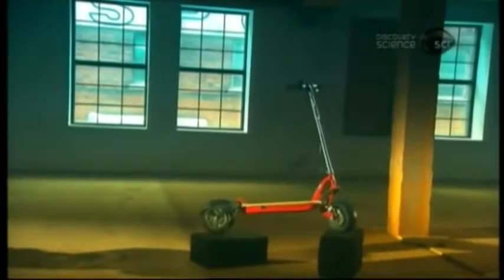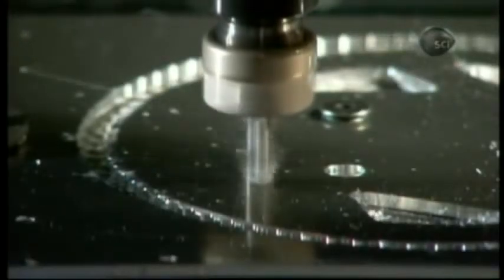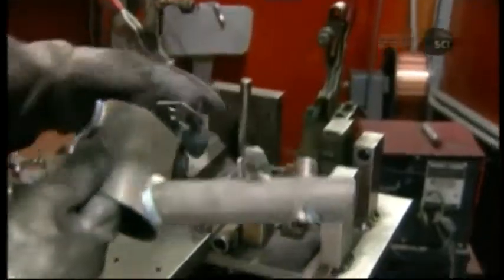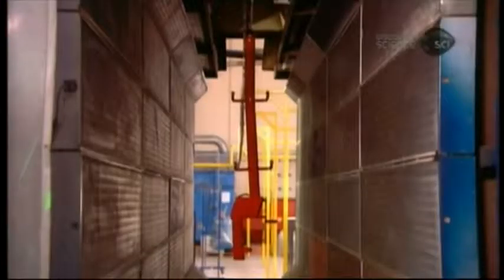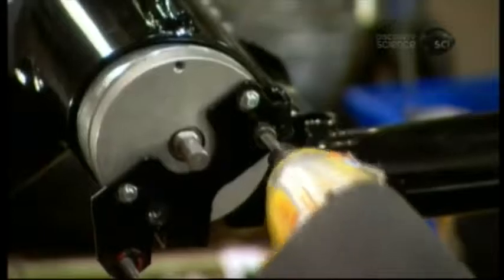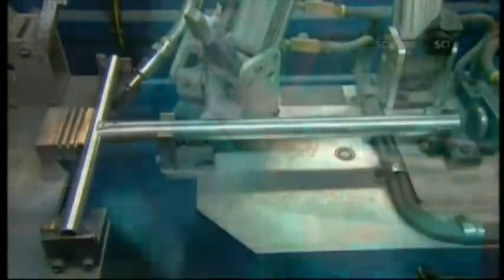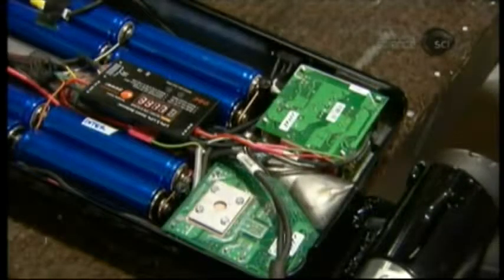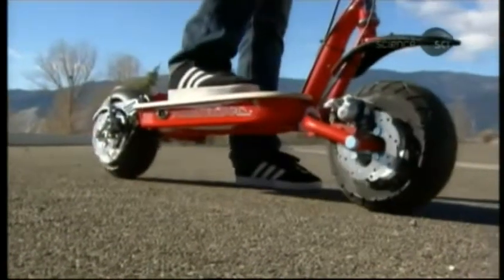How It s Made Electric Scooters